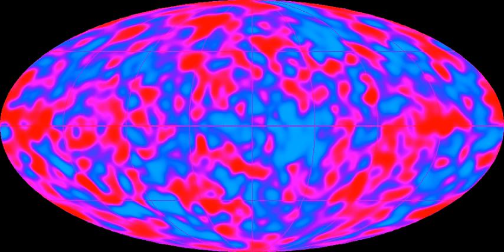Particle physics in cosmology | Wikipedia audio article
00:01:44 External links
00:01:58 Further reading

- Socrates

SUMMARY
Particle physics, which deals with the interactions of elementary particles at high energies, is an important component of cosmological models of the early universe, when the universe was dominated by radiation and its average energy density was very high. Because of this, pair production, scattering processes and decay of unstable particles are important in cosmology, and the interface between particle physics and cosmology is sometimes referred to as particle cosmology.
As a thumb rule, a scattering or a decay process is cosmologically important in a certain cosmological epoch if its relevant time scale is smaller or even to the time scale of the universe expansion, which is

            1
            H

    {\displaystyle {\frac {1}{H}}}
   with

        H

    {\displaystyle H}
   being the time-dependent Hubble parameter. This is roughly equal to the age of the universe at that time.
For example, the pion has a lifetime of about 26 nanoseconds. This means that particle physics processes involving pions did not take place until roughly that much time passed since the start of the Big Bang.
Cosmological observations of phenomena such as the cosmic microwave background and the cosmic abundance of elements, together with the predictions of the Standard Model of particle physics, place constraints on the conditions of the early universe. The success of the Standard Model at explaining these observations provides a confirmation of its validity outside of laboratory conditions. In addition, phenomena extrapolated from cosmological observations, such as dark matter and CP-violation, suggest a need for physics that goes beyond the Standard Model.